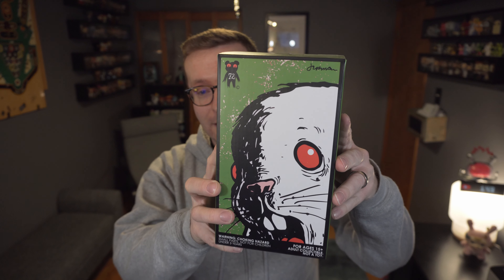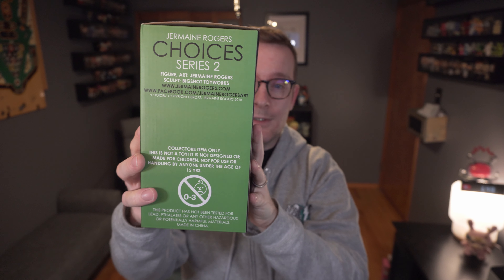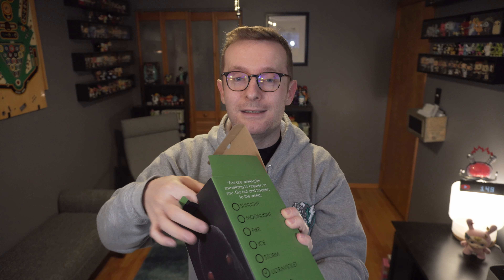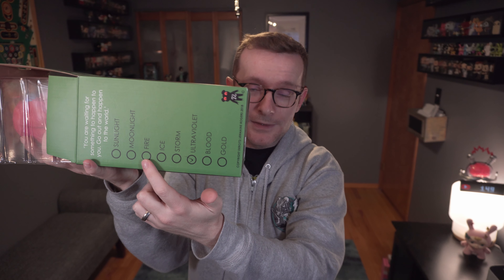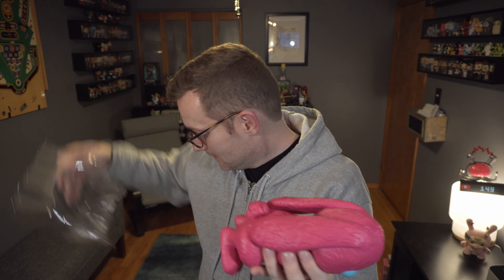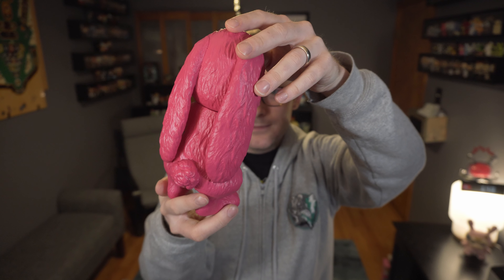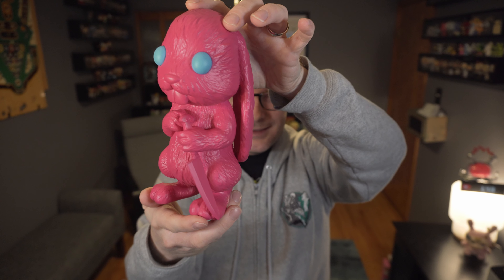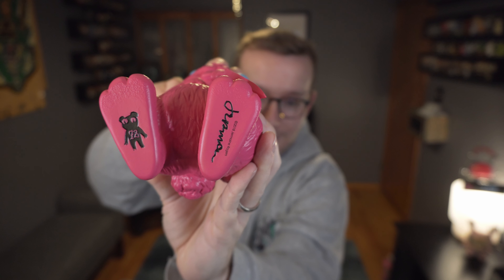Choices Series 2 Ultraviolet - Jermaine Rogers - kidrobot Exclusive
This bunny has an urge to kill. The Choices Ultraviolet kidrobot variant is my first Jermaine Rogers piece in the collection. If only I could go back and grab his Deftones and Tool posters as well!